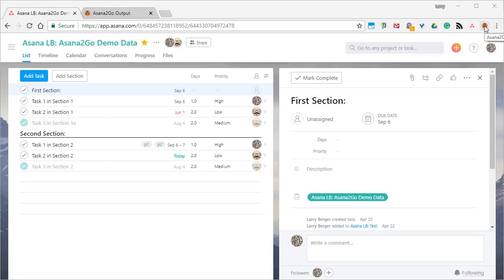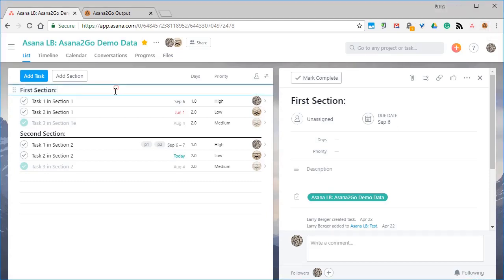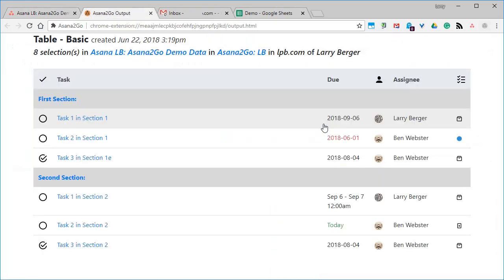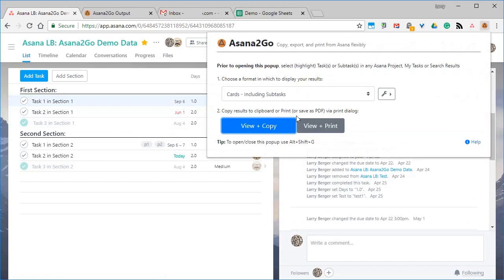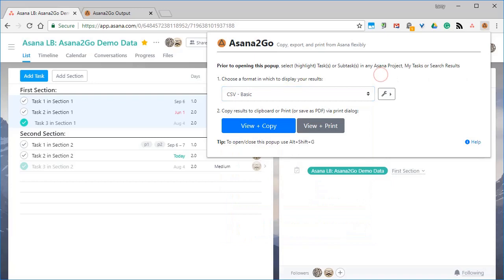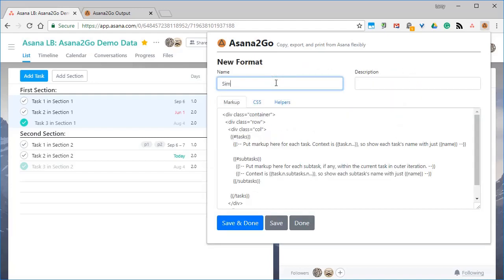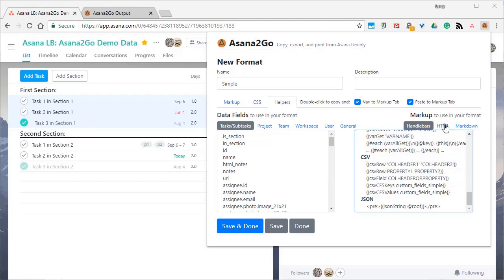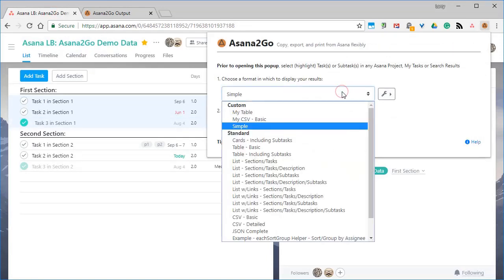Asana2Go: What it Does and How to Use it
Asana2Go is a Chrome Extension for Asana.

It is a multi-purpose Swiss Army knife for when you need to get content out of Asana or just view it differently, either repeatedly or ad-hoc.

Start to 2:58 - Use Asana2Go out of the box
2:58 to End - Customize Asana2Go outputs

(Watch in higher-quality 720p HD by changing gear setting in YouTube video footer)